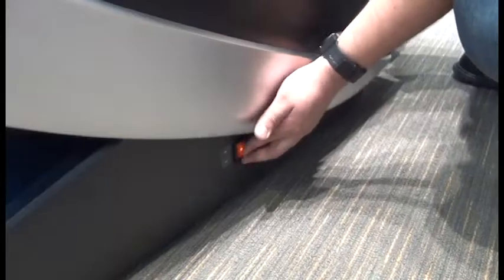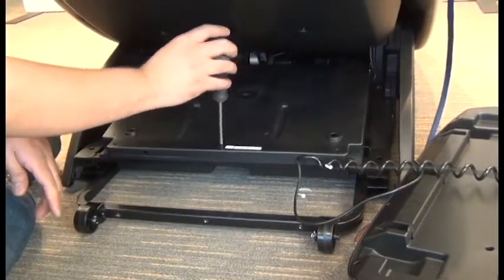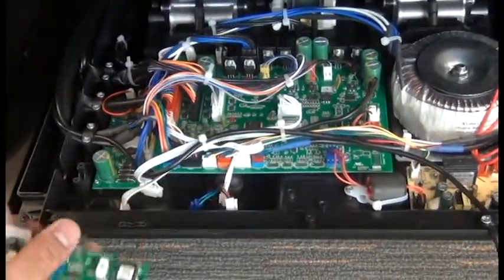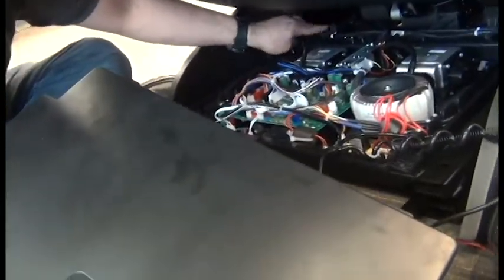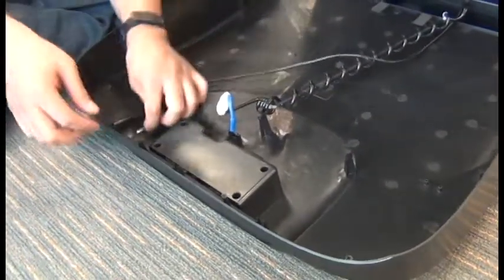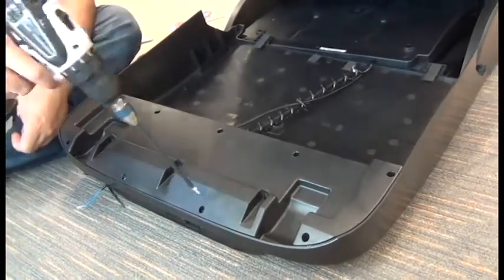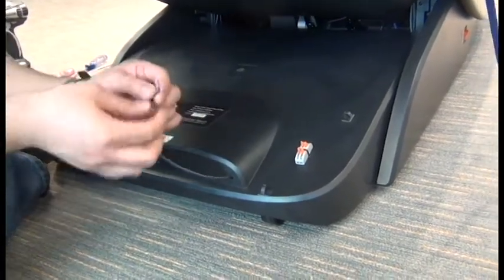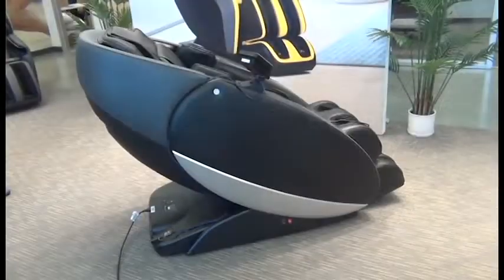Sound PCB | Novo XT2 Commercial & Novo XT PRO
Tutorial on how to replace the sound PCB on a Human Touch® Novo XT PRO or Commercial Novo XT2.

Need a replacement part for your Human Touch product?